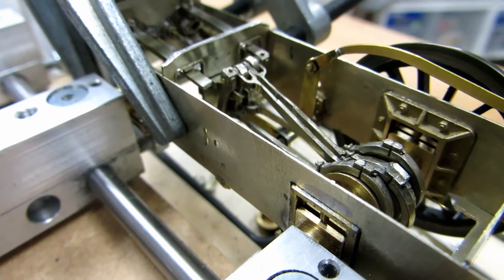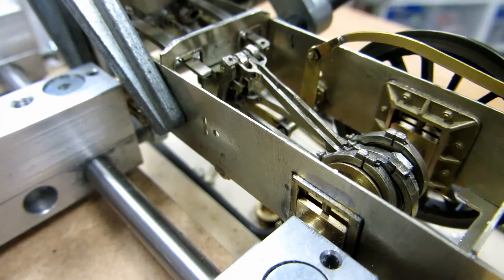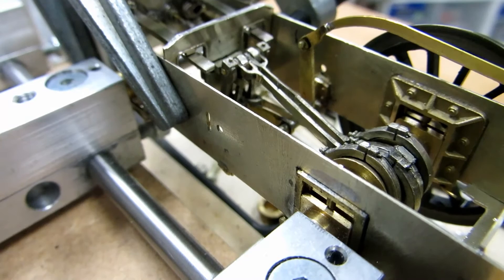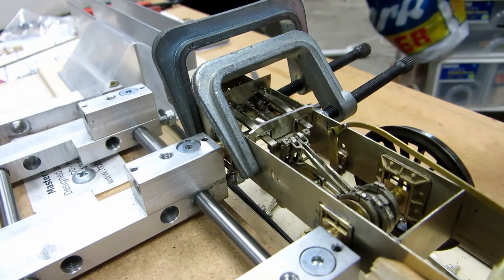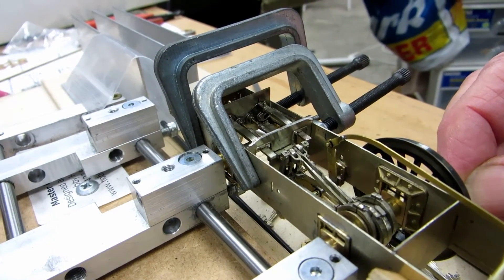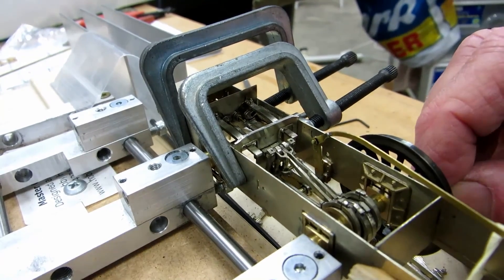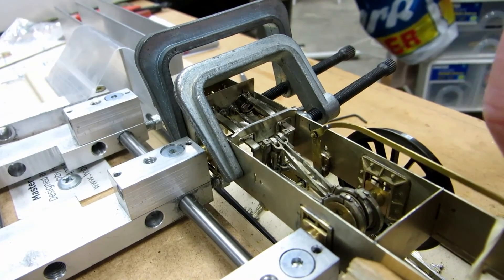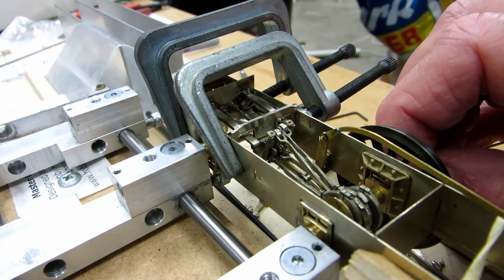Stephenson's Internal Motion - Valve Gear Preliminary Testing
The build of the Collet Goods Class 2251 in 7mm scale from a Javelin kit is being enhanced with working internal Stephenson's Motion.  At this stage of the build early testing was conducted to see whether the Valve Gear would operate without locking up the mechanism - so far, so good.  At this stage the Connecting Rods have not been fitted as the cranks must first be permanently fitted to the axle - unfortunately the Connecting Rods cannot be "loosely" fitted as the Rods move over the axle centreline when turning.
- Next steps will be completing the chassis build and test running under power.